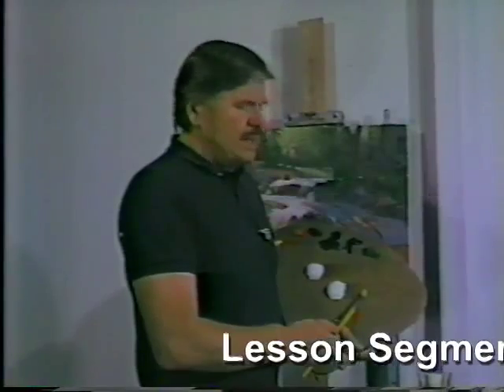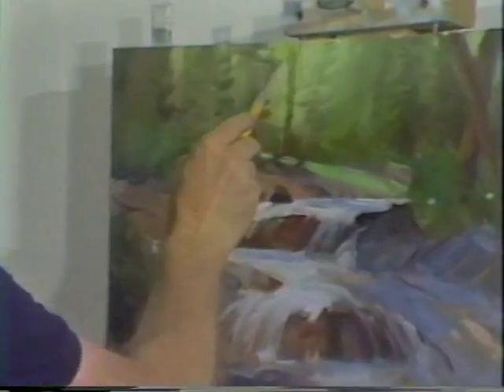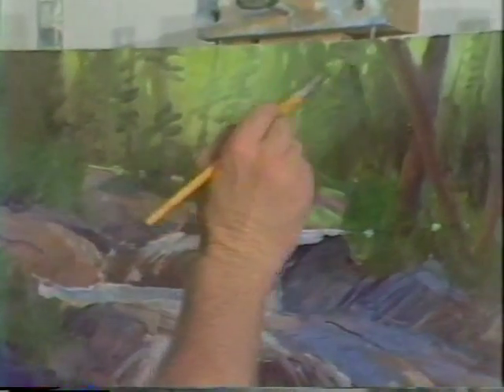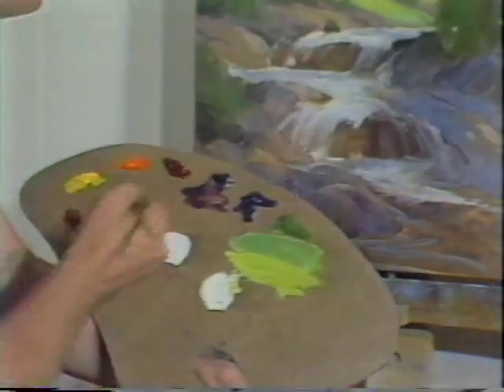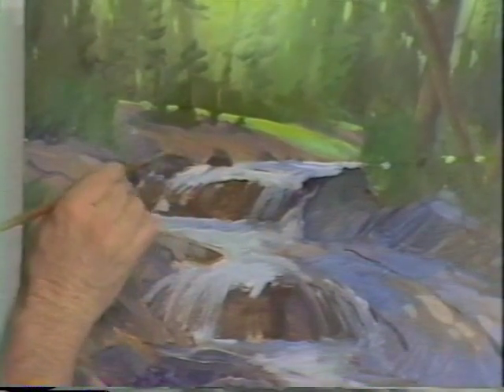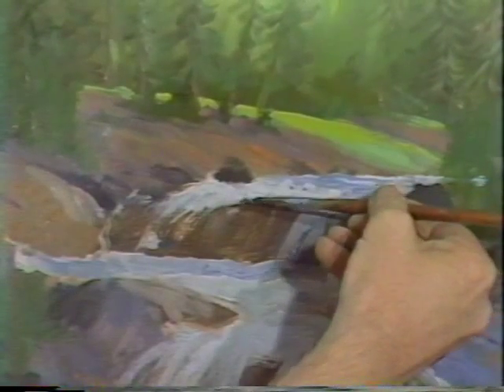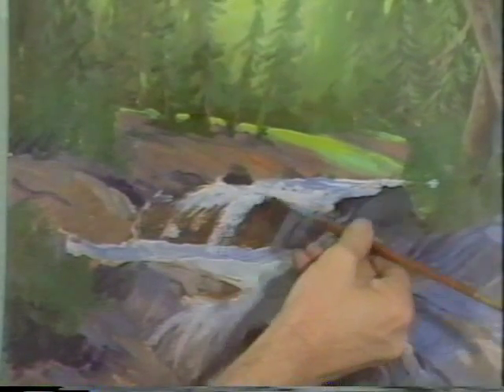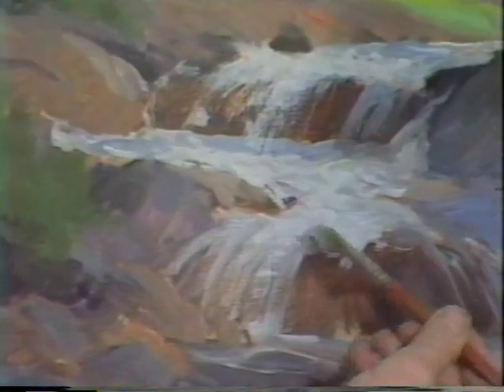Cascading Stream: Lesson Segment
Just discovered in the vaults of our duplicating house, four early E. John Robinson landscape lessons in oils. These lessons have been long sought after by E. John students who knew not only of his mastery in capturing the movement of the sea, but also the tranquility of landscapes.

E. John shares his knowledge step by step. You'll enjoy seeing E. John in these perfectly preserved early lessons that have been transferred to DVD for better study control and brilliant colors - just in time to complement his latest book, "Painting All Aspects of Water" for all media.